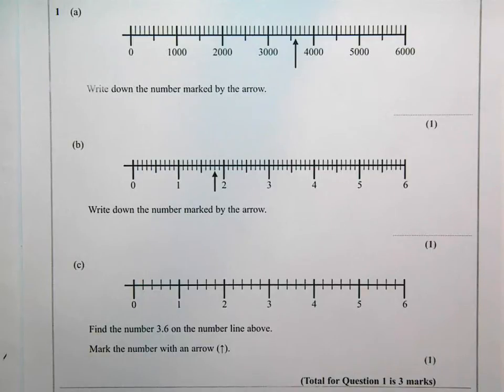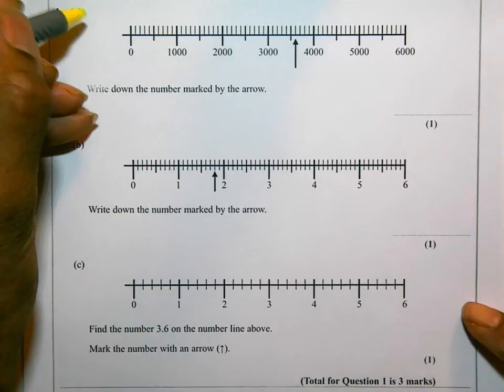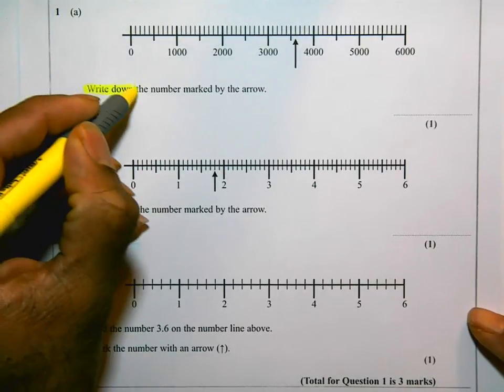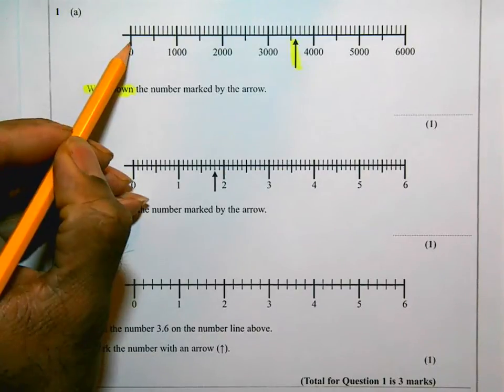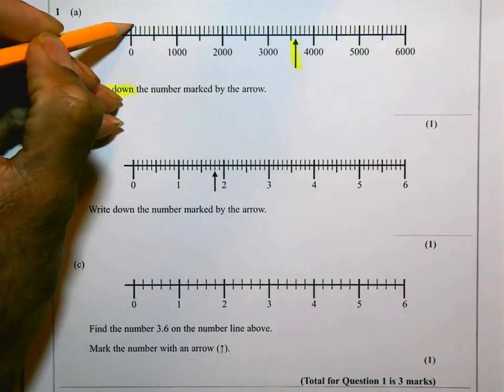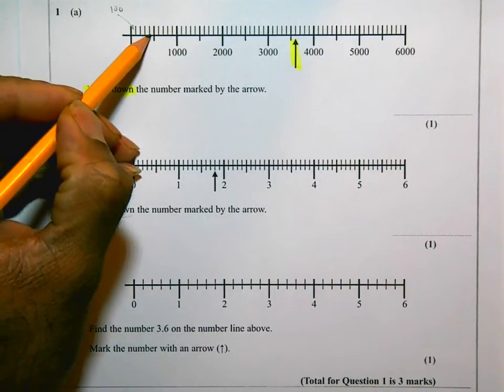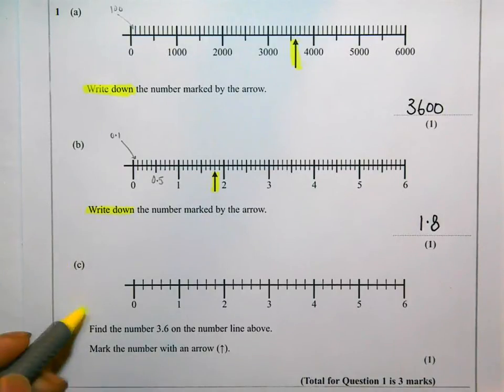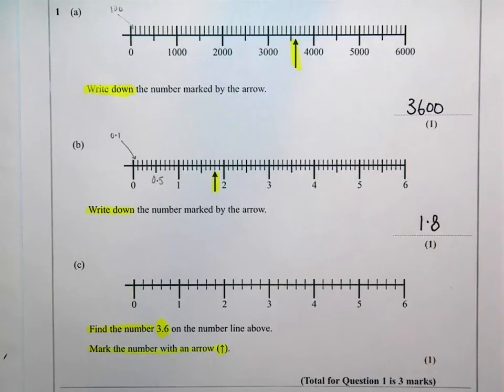Q1_Nov 2012_Foundation_P2